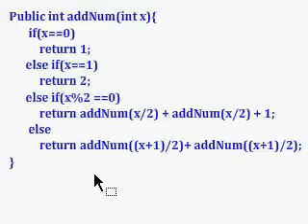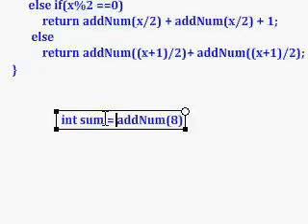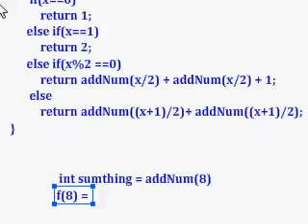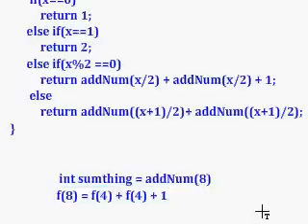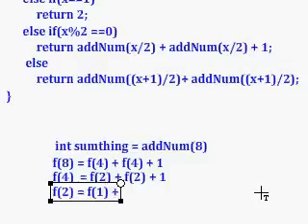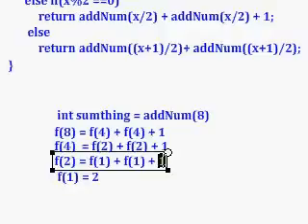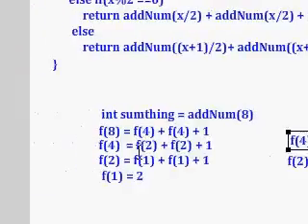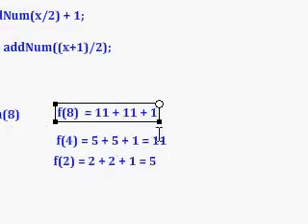Recursion Tracing YouTube